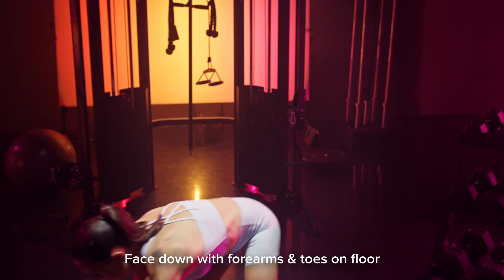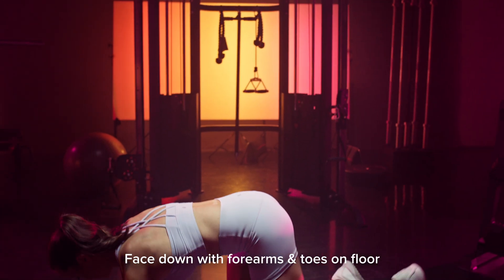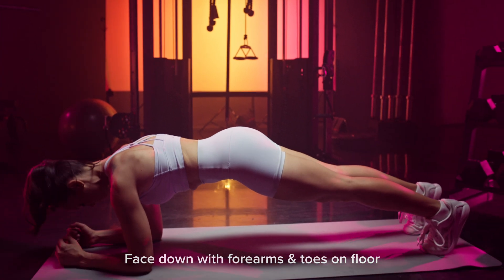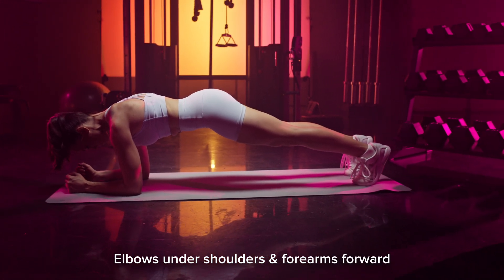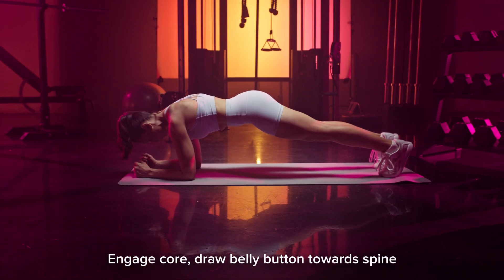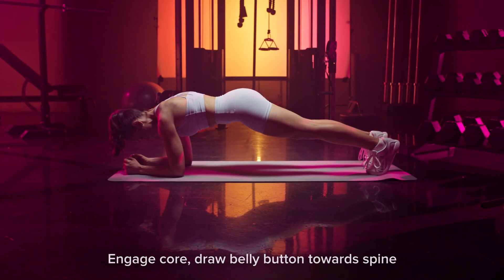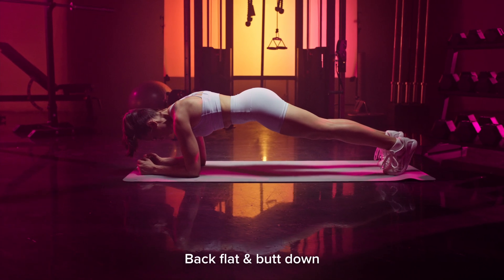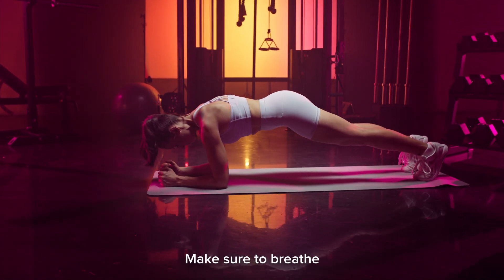Plank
· Get into a plank position, face down with your forearms and toes on the floor
· Make sure your elbows are directly under your shoulders and your forearms are facing forward
· Engage your core muscles, drawing your belly button toward your spine
· Keep your back flat and butt down as you hold this position
· Make sure to breathe